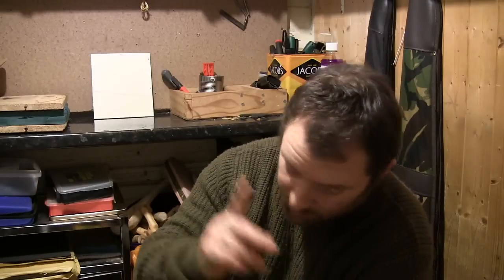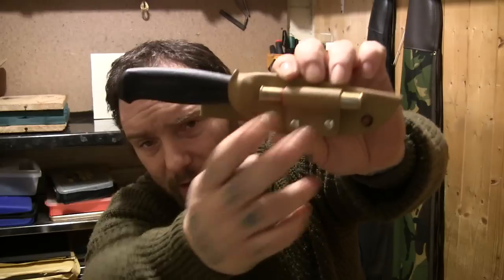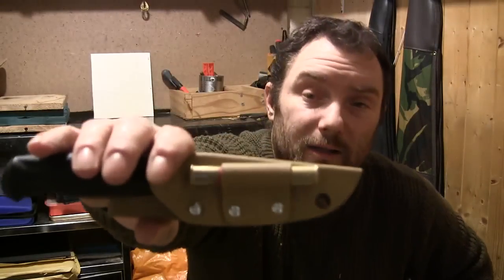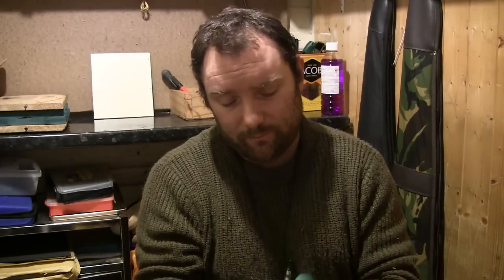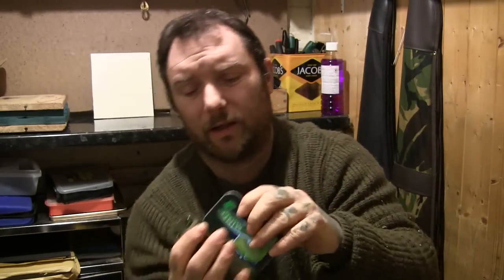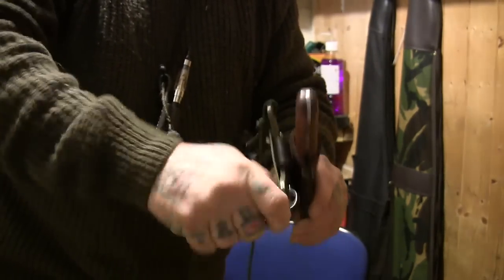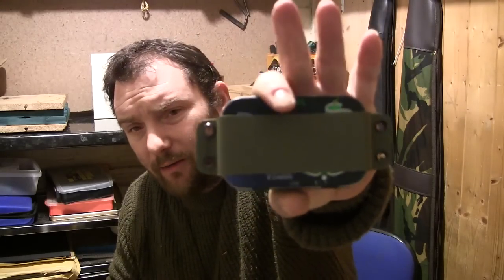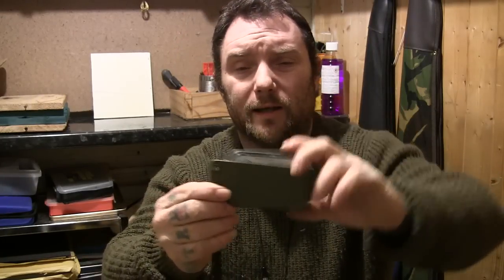Update & More Kydex Items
A quick update and showing a few more things made of kydex. MORE INFO & VIDEOS :

CHEERS .